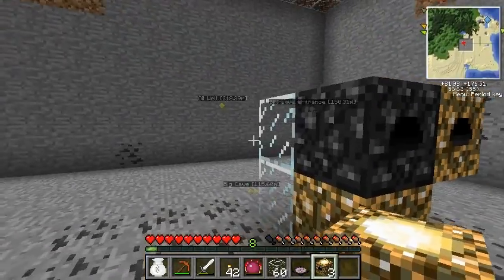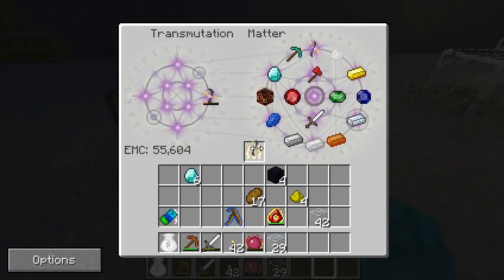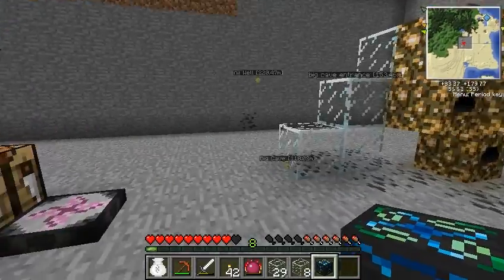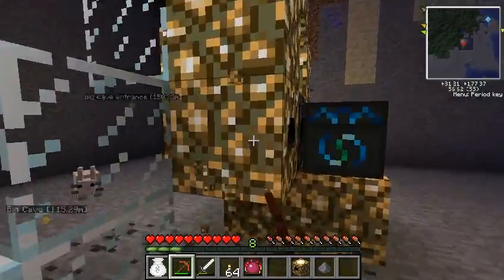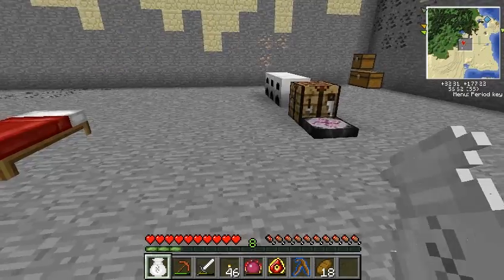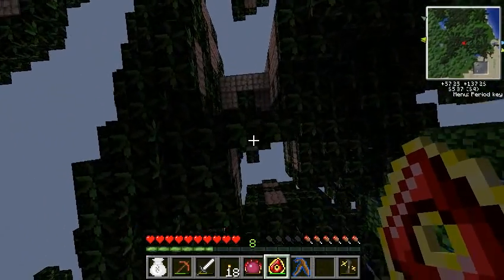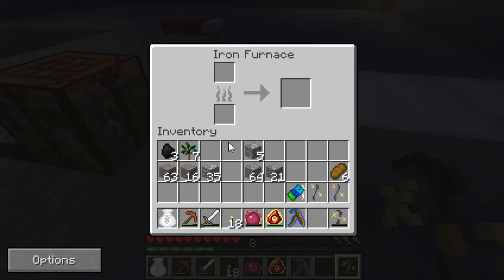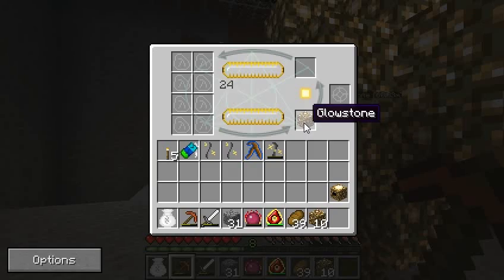Minecraft : Technic Pack : Making Our First Energy Collector and Anti-Matter Relay Array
I call these things flowers alot though :P Basically, this will let us charge our Klein as well as make stuff later :0